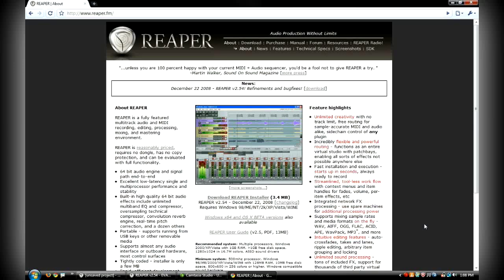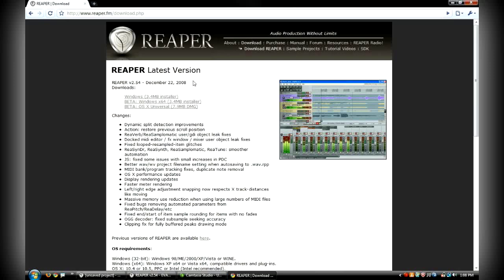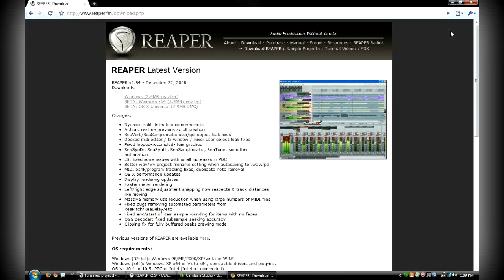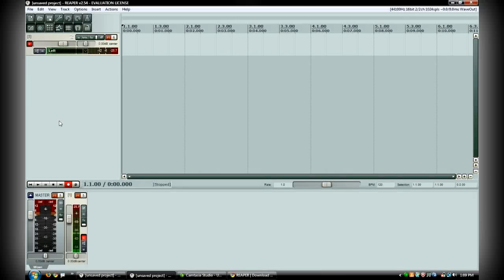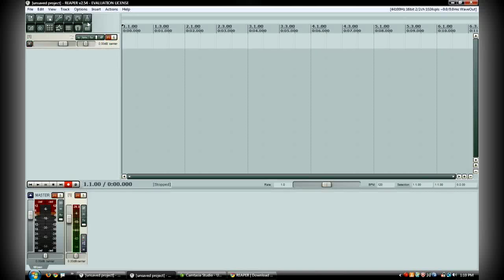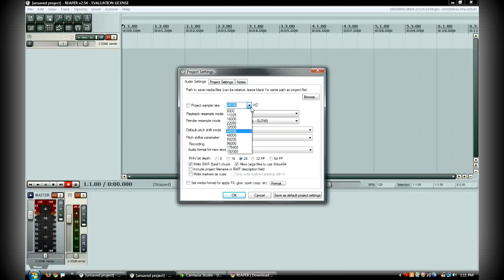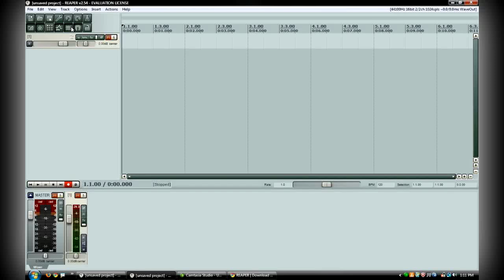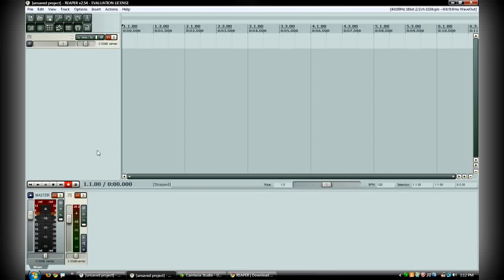Daily Tip (Wed) - Intro to Reaper DAW